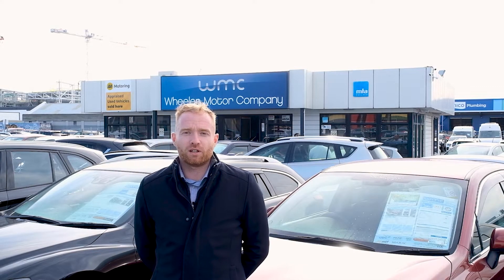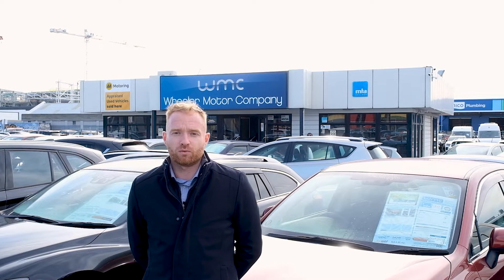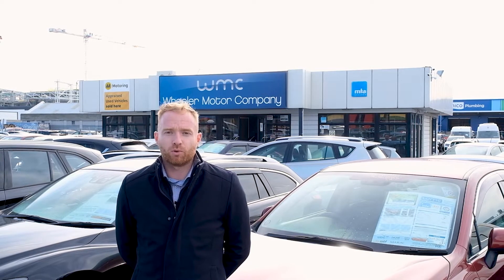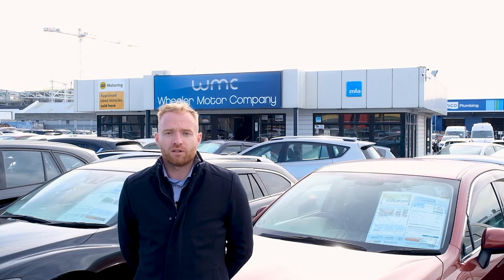2013 Toyota Aqua 1.5lt Hybrid G-Package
Welcome to 'Wheeler Motor Company' one of New Zealand's oldest family dealerships. Please spend the time to view our selection on our website for all your car buying information.

This vehicle is priced very well and includes:
-'AA' Certified Dealership
-'AA' Appraised
-200 Point Vehicle Compliance Inspection Completed
-Band Expander
-New WOF
-3 Month Warranty
-Oil And Filter Service

This 'can' be your new car today! Enquire on our website Wheeler Motors today and decide to buy from one of the best dealerships in the market! Wheeler Motor Company!

-Trade-ins/Part Exchange Welcome
-1.5lt Hybrid Engine Chain Driven
-Automatic Gearbox
-G-Package
-Push Button Start
-EV Mode
-Traction Control
-Airbags
-ABS Brakes
-5 Doors
-Power Steering
-ISOFIX Mounts
-Factory Tinted Glass
-Power Windows
-Climate Control Air-Conditioning
-Stereo
-Central Locking
-Proximity Remote Locking key
-Rear Spoiler
-Rear Wiper
-Easy Pay Finance Available
-Trade in's Welcome

Wheeler Motor Company WILL trade your car! Ring us Today to discuss your Trade-in and arrange a demonstration!
Central Christchurch!